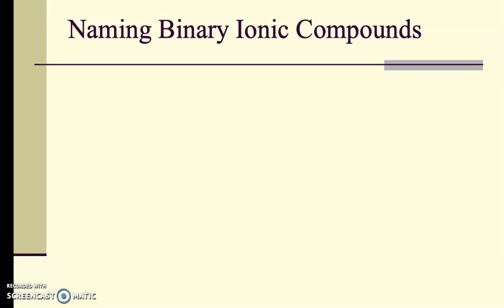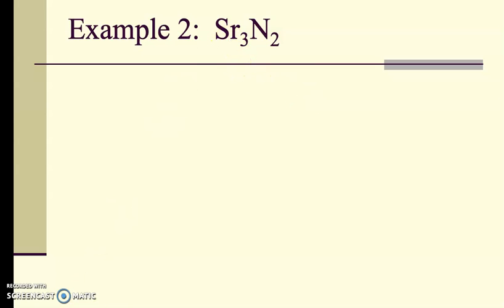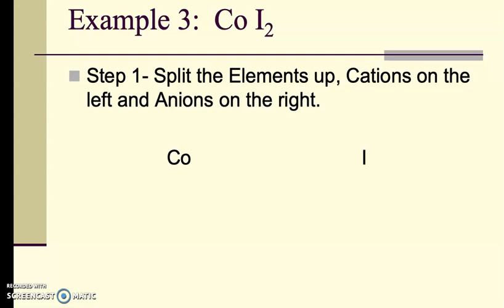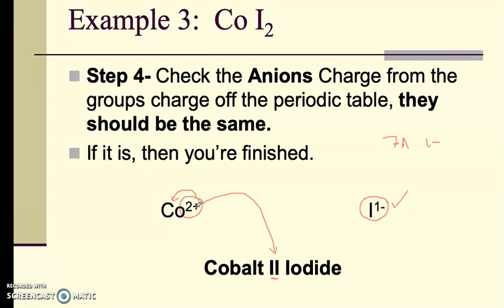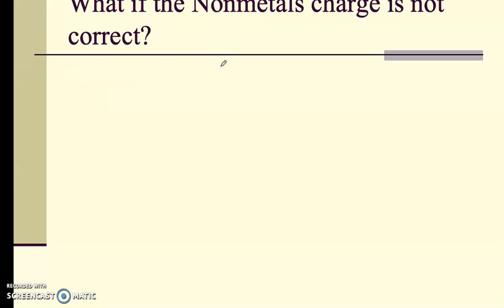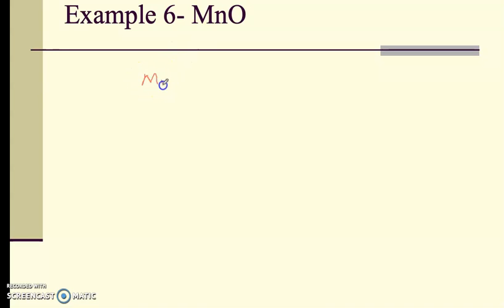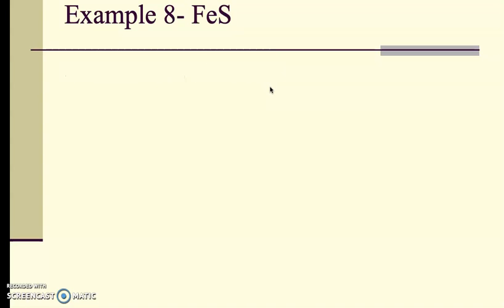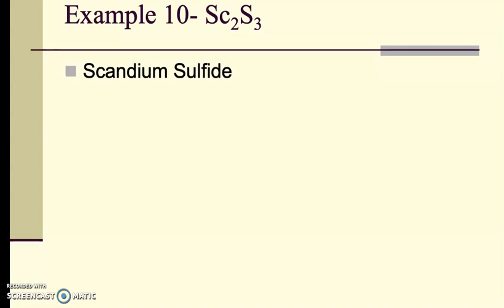9 2 Naming Binary Ionic CompoundsSecond Half of BIC